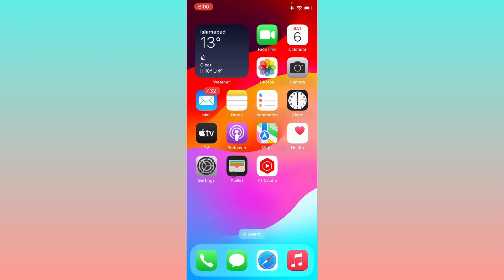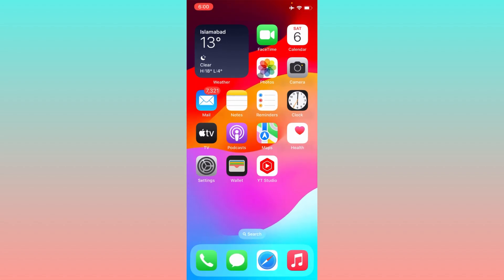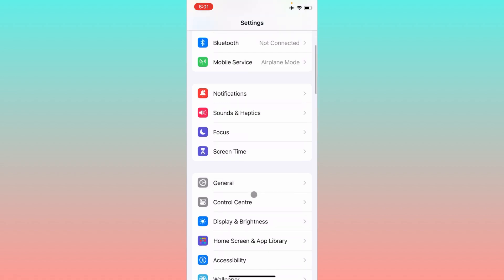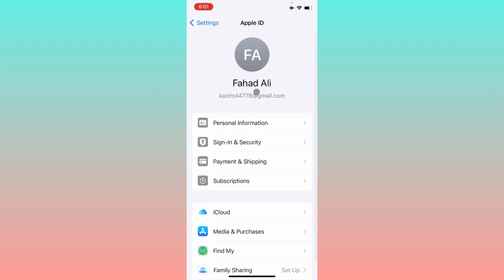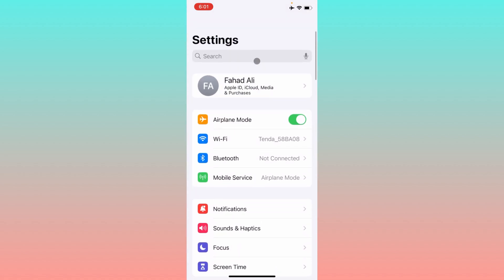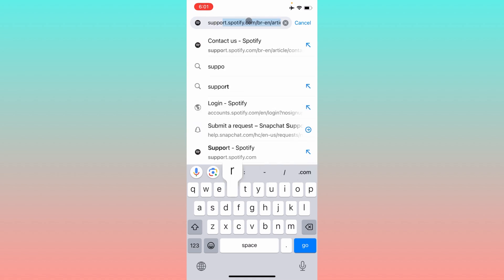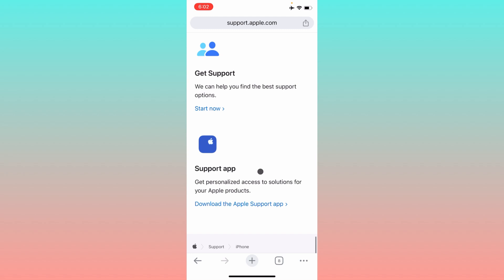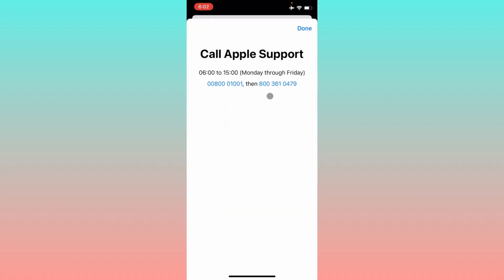How to Fix iPhone Apps Waiting Not Downloading After Reset | iPhone Apps Waiting After Restore 2024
In this video, I will help you to fix iphone apps waiting not downloading after reset. Please watch till the end.